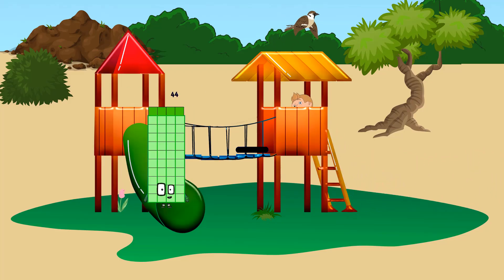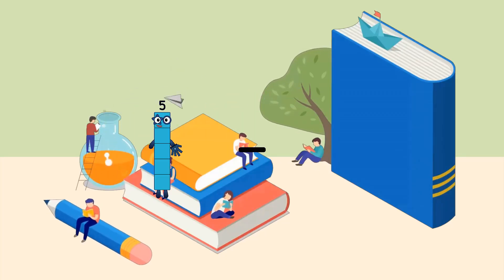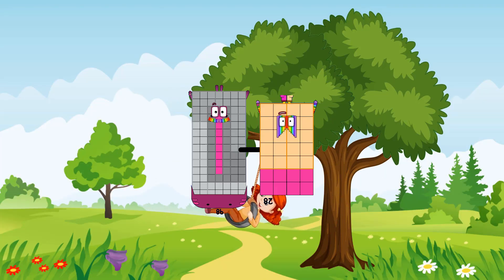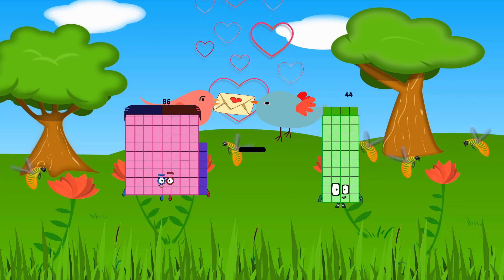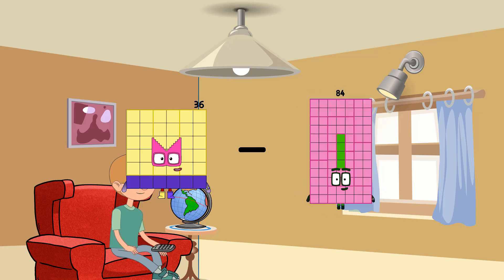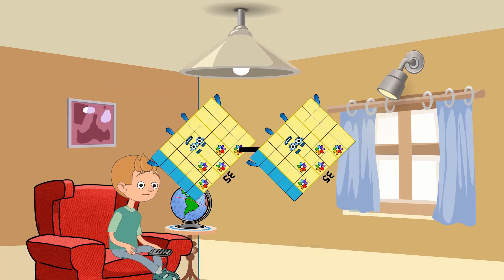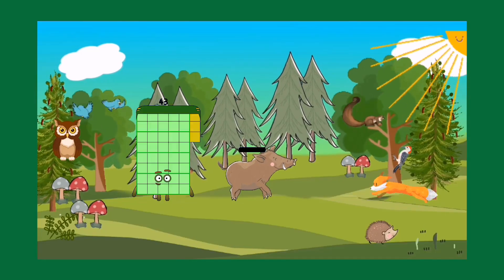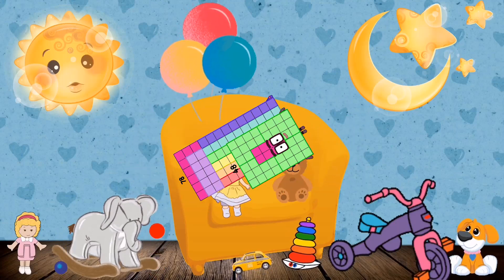Numberblocks Math: Undecimalblocks Square on the Moon | Numberblocks Step Squad | LEVEL 2 | #204